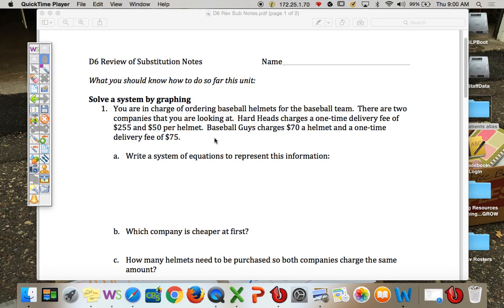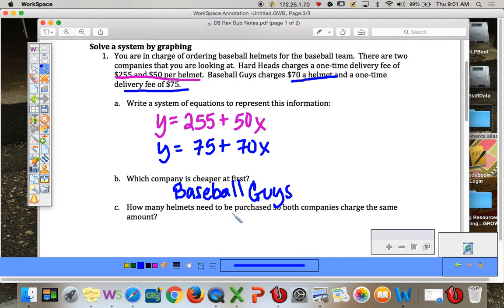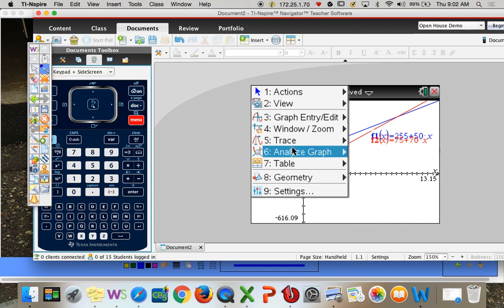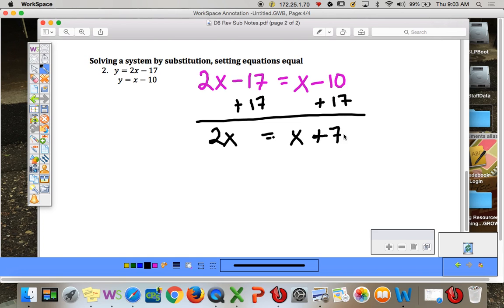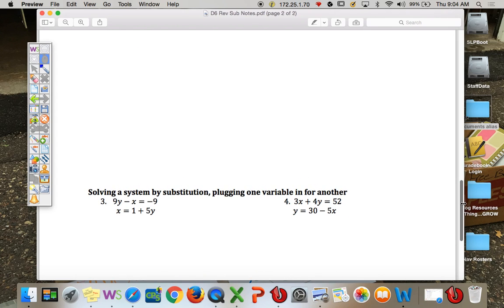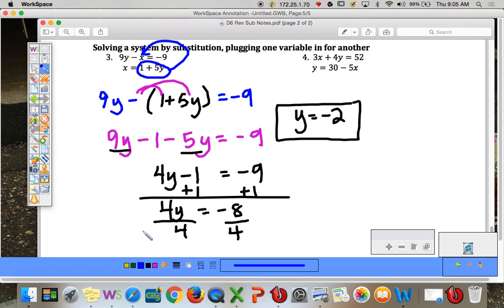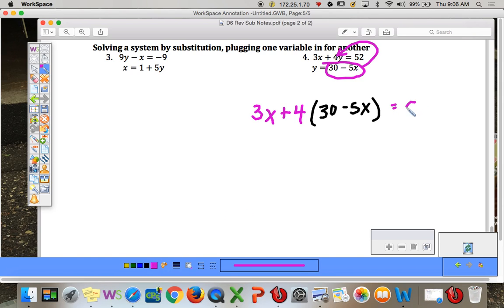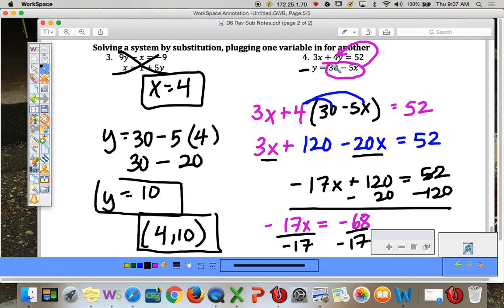D6 Substitution Review